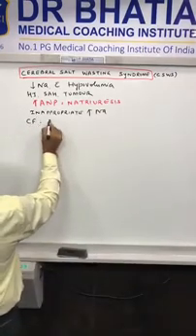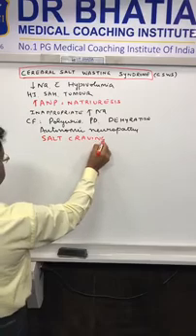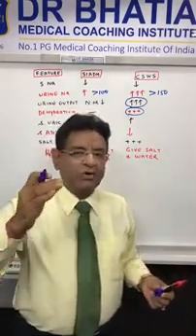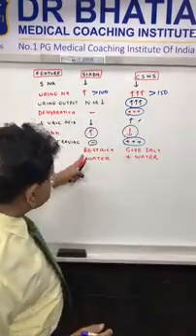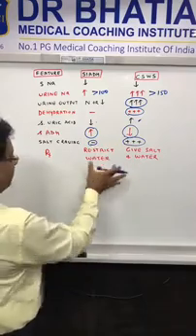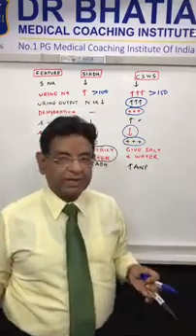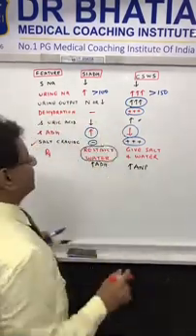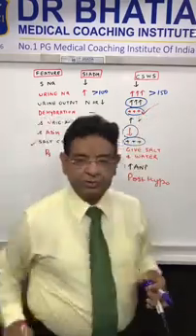Cerebral Salt Wasting Syndrome By Dr. Bhatia Sir Live On Faecbook (DBMCI)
Dr. Mukesh Bhatia Discussing in Short about "Cerebral Salt Wasting Syndrome"